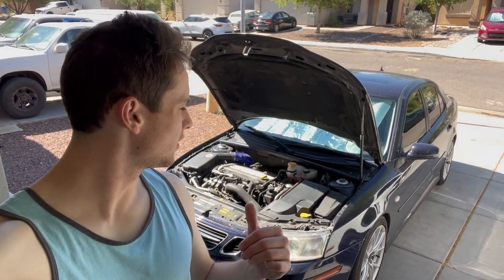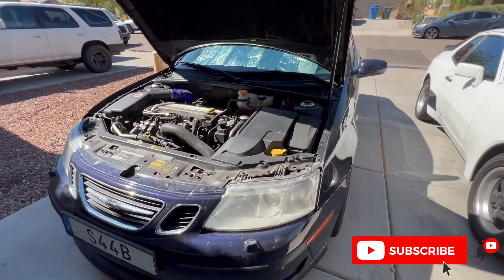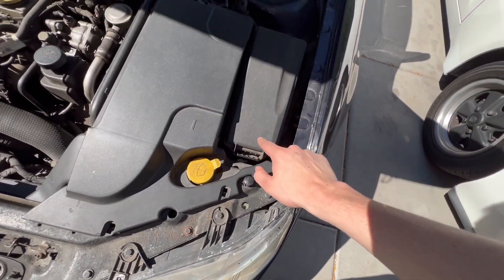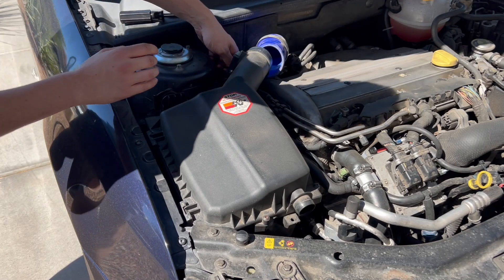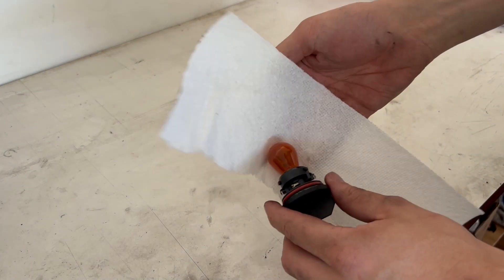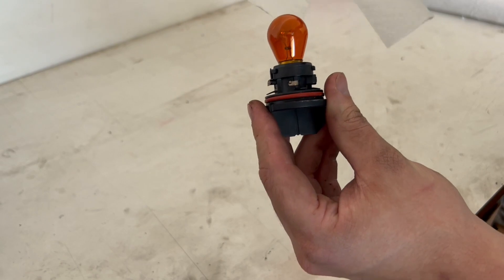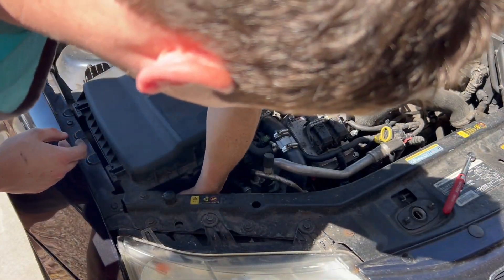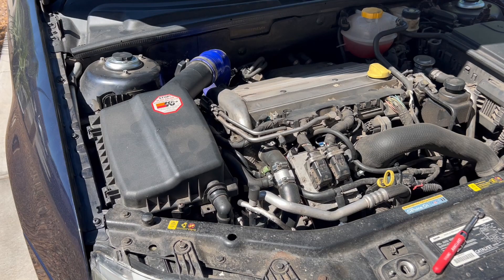Saab 9-3 Quick Fix - Turn Signal Replacement